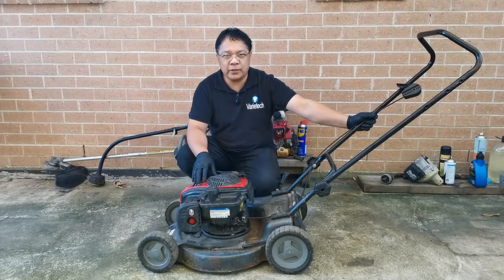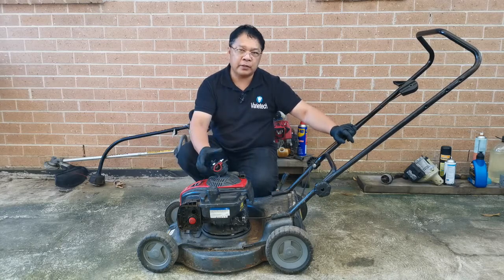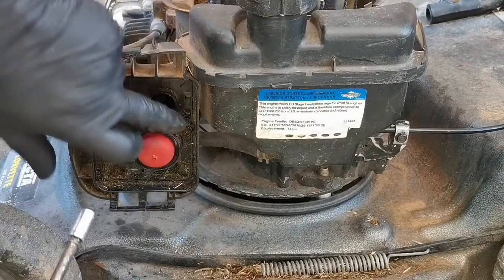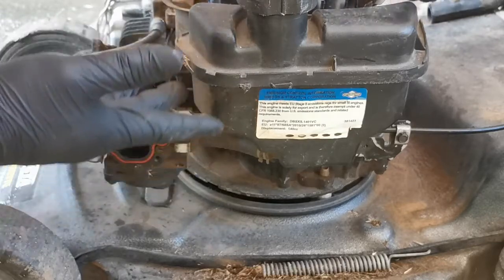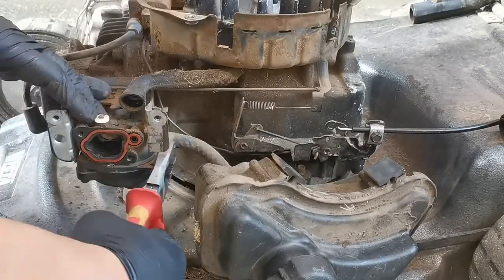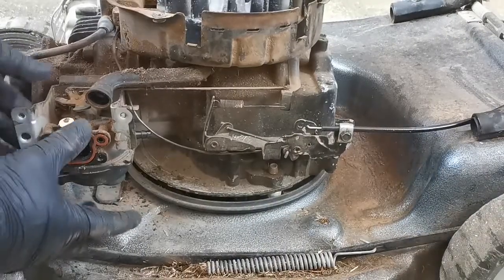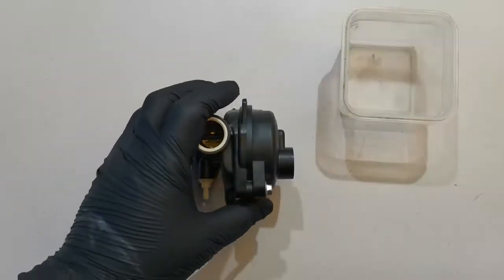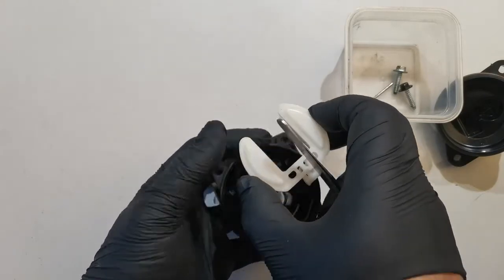VTECH 66 - Repairing Victa Corvette 500 Briggs 500E Engine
This video will demonstrates how to repair surging Victa Corvette 500 with Briggs & Stratton 500E Series 140cc Engine. In this I will cover the full carburetor rebuild.